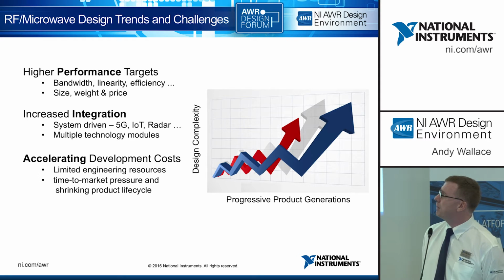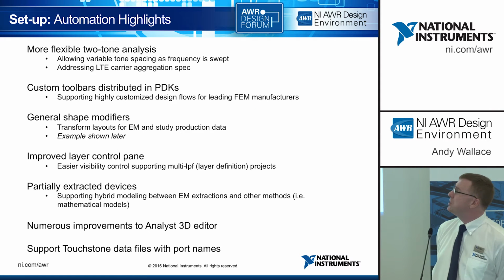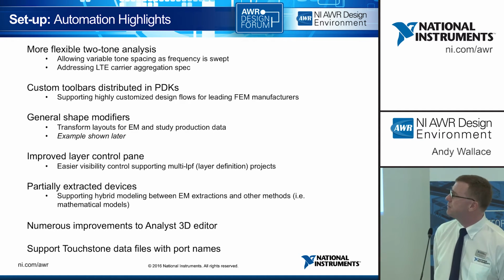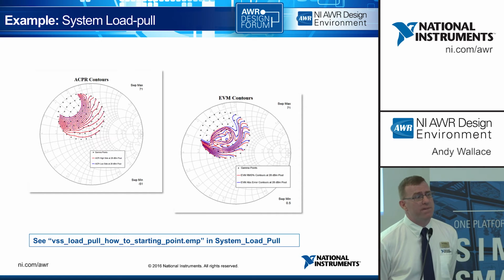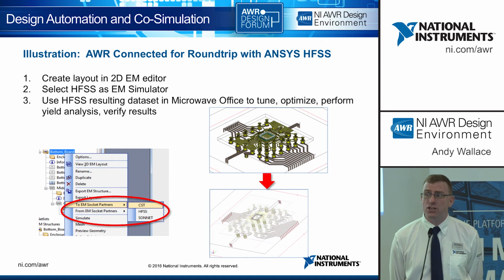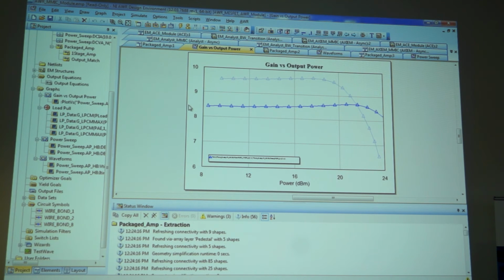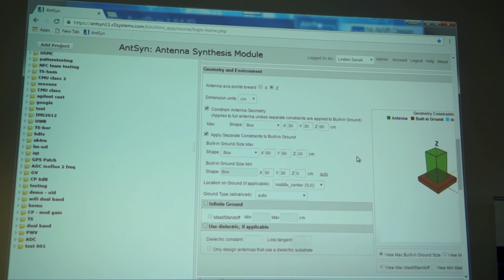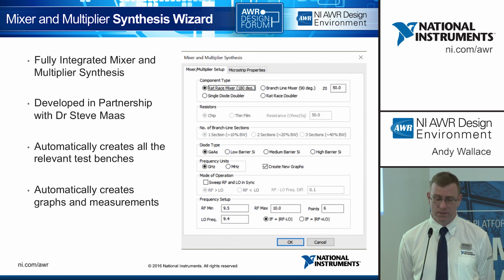Feature: What's New V13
This presentation will preview the new technologies slated for the next release of AWR Design Environment, suitable for the design of printed circuit board (PCB), microwave monolithic integrated circuit (MMIC), low-temperature co-fired ceramic (LTCC), and RFIC applications. It will also introduce Antsyn, a new and unique antenna synthesis and optimization capability offered as a web-based (software as a service) solution. AntSyn enables antenna and system designers to define their antenna requirements up front and then allow the software to determine an optimum geometry to meet those requirements based on EM simulations. Several different types of antennas will be synthesized and optimized during the presentation.